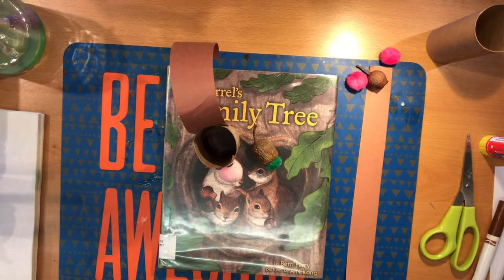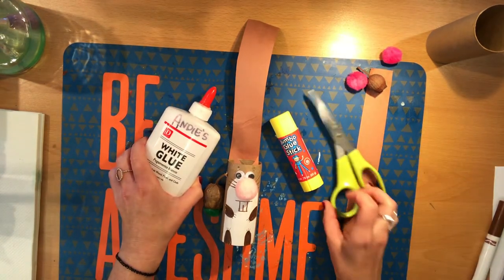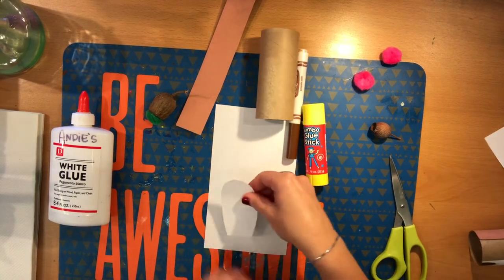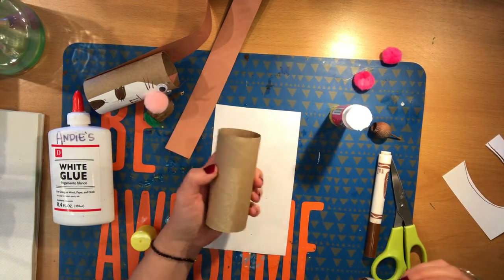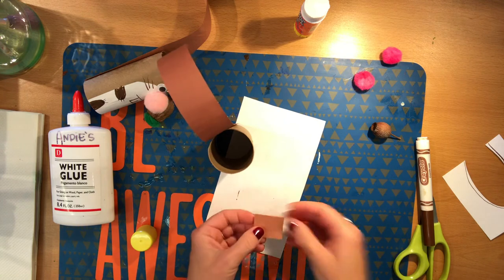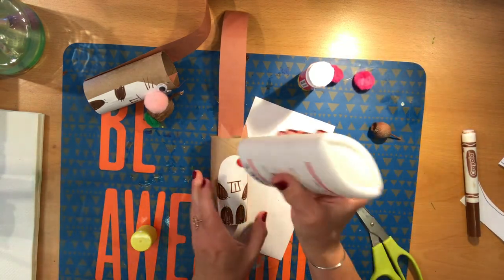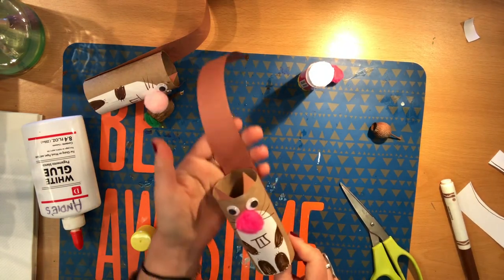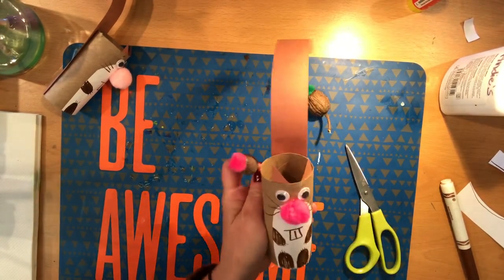Alameda Free Library Storybook Crafts: Squirrel’s Family Tree Squirrel and Acorn.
Make a tp roll squirrel and a pom pom acorn inspired by the book Squirrel’s Family Tree, by Beth Ferry. You’ll need: a toilet paper roll; a long strip of brown paper; a piece of white scratch paper; two pom poms; a brown marker; a black felt tip pen; an acorn; white glue and a glue stick; and scissors.